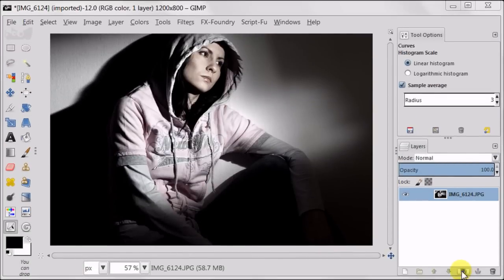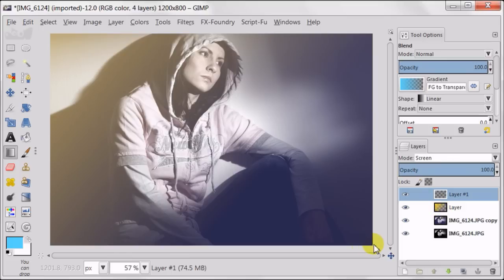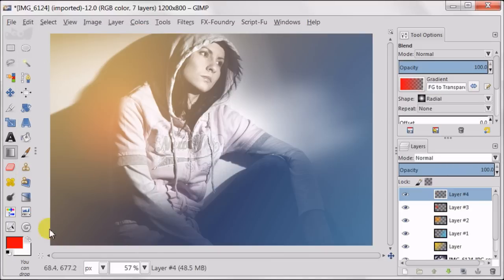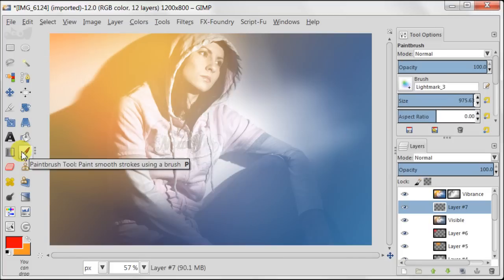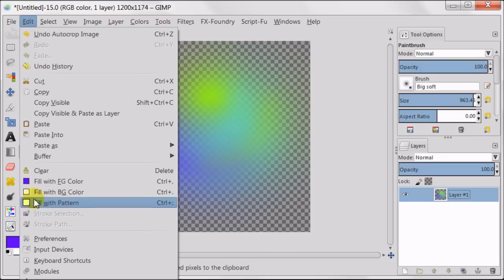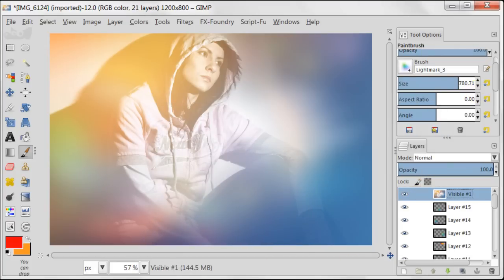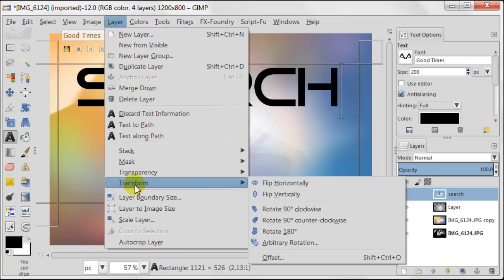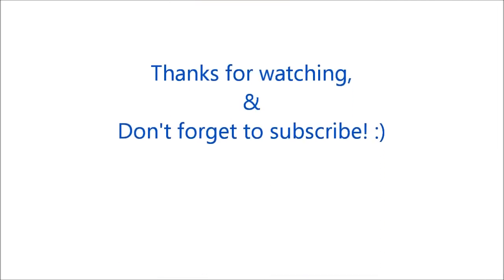Create atmosphere in portrait using GIMP 2.8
This tutorial is about using layers and colours to add mood to an image in GIMP 2.8

Curious how to make your GIMP interface look like mine with the same layout and as single window, check out my tutorial